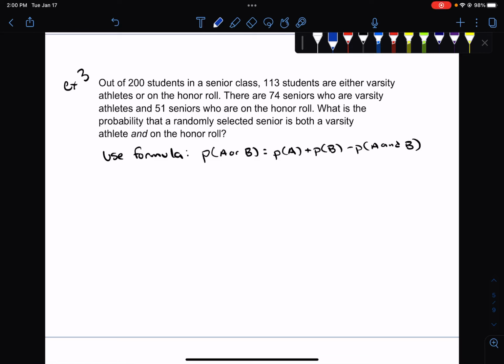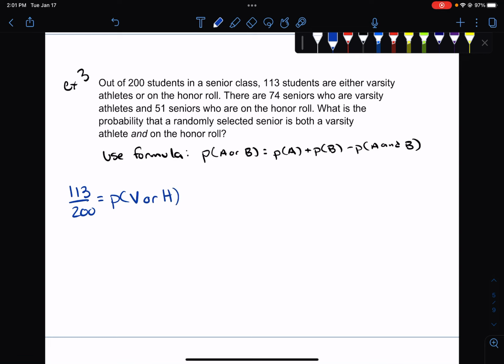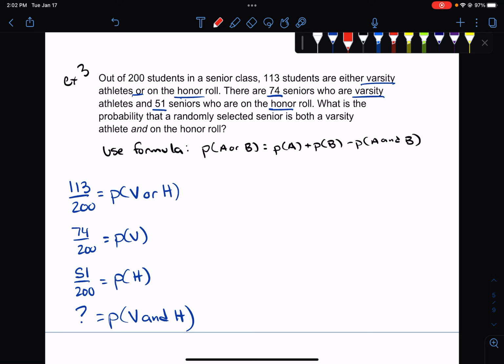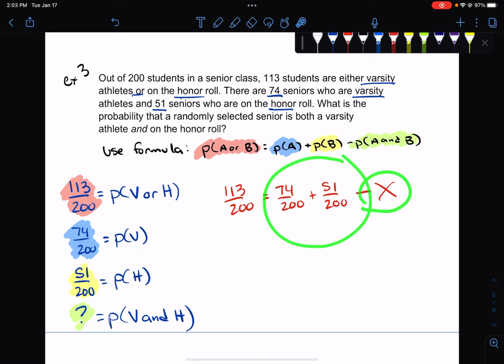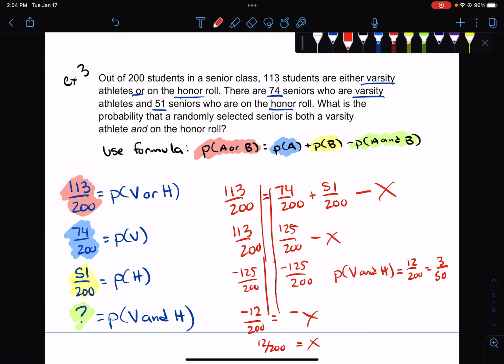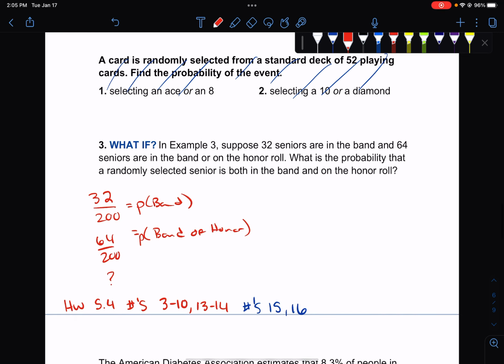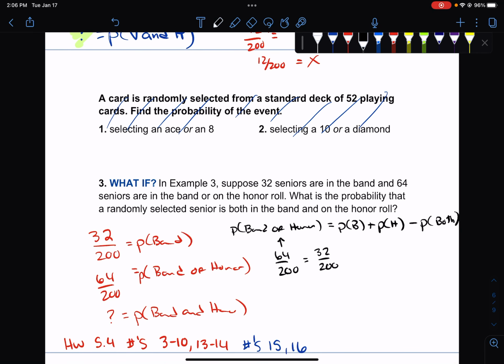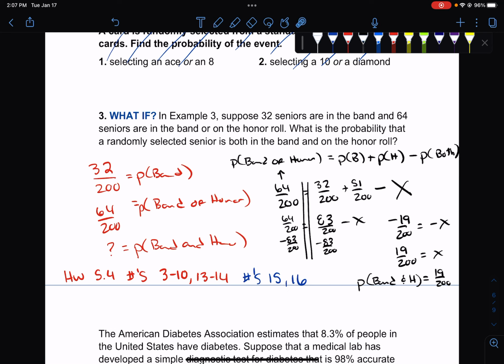5.4 Using The OR formula